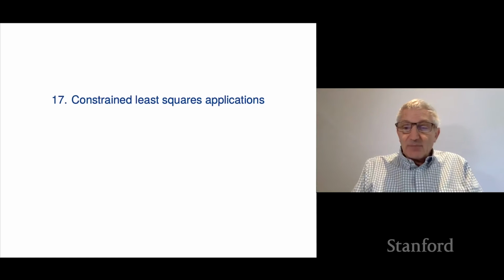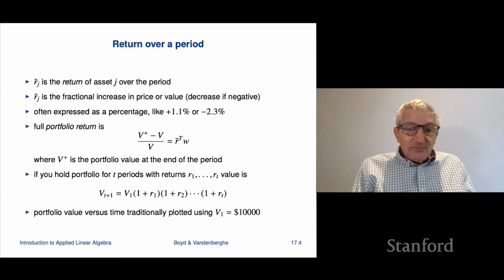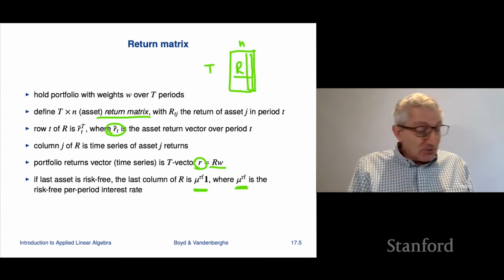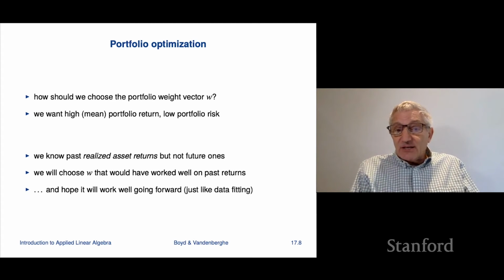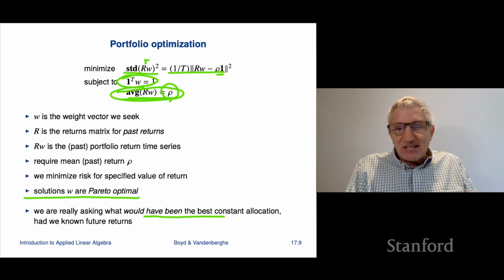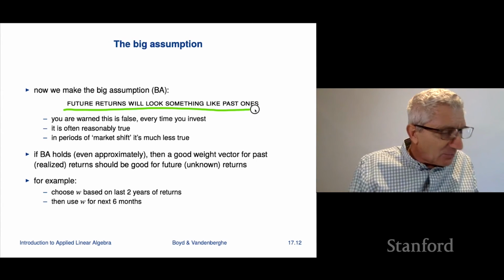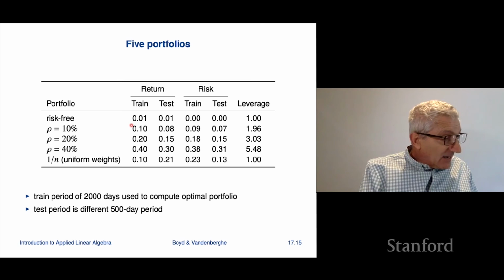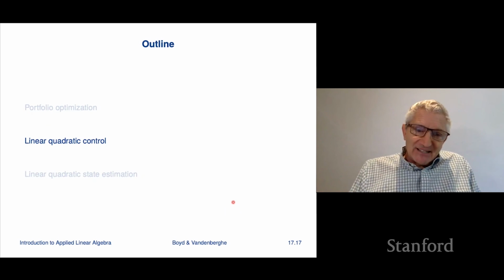Stanford ENGR108: Introduction to Applied Linear Algebra | 2020 | Lecture 47-VMLS portfolio optim